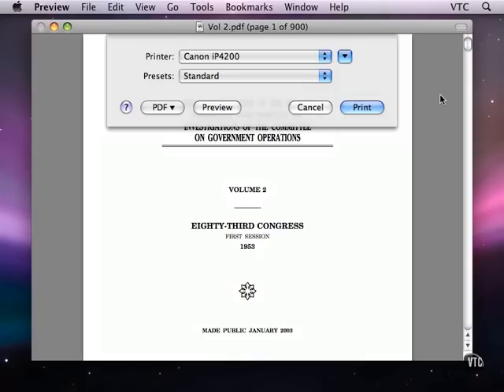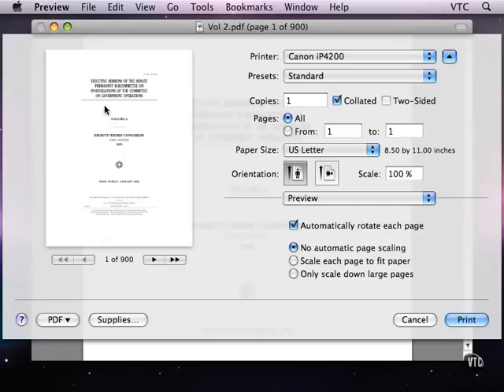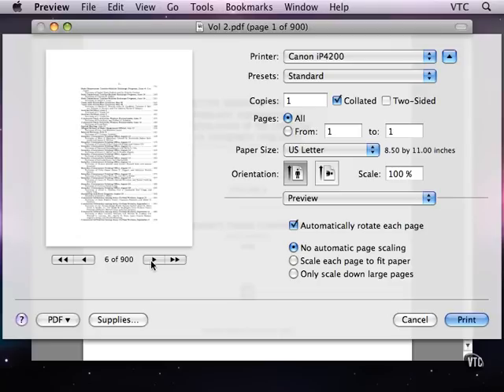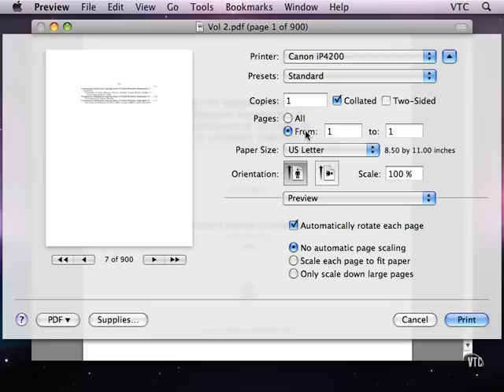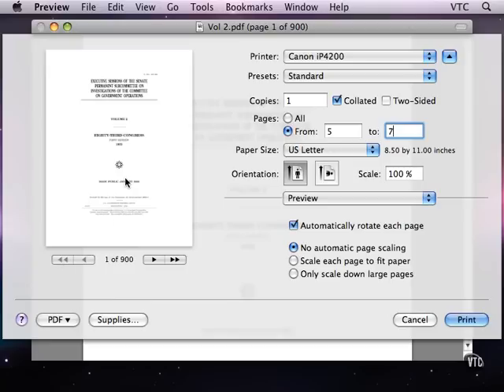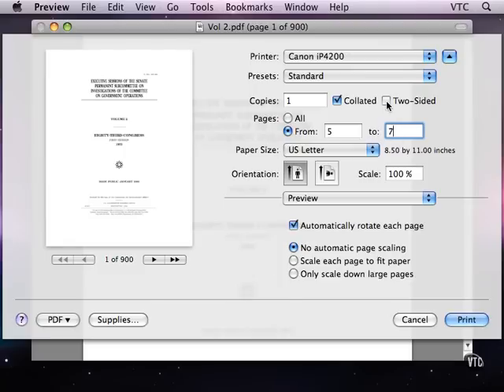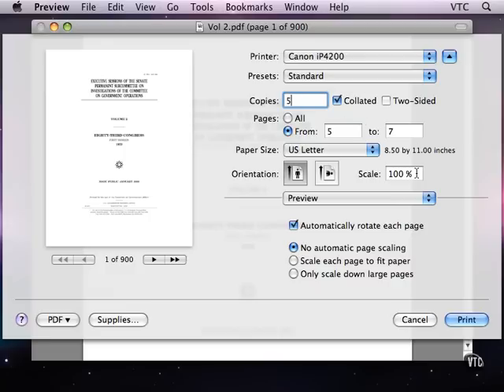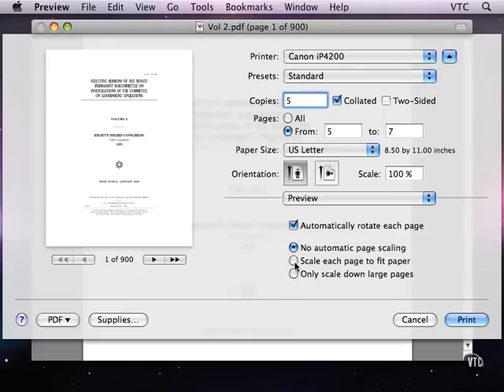7. Printing & Faxing from Leopard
2. Using the Full Print Dialog